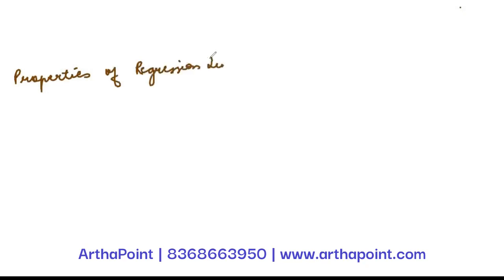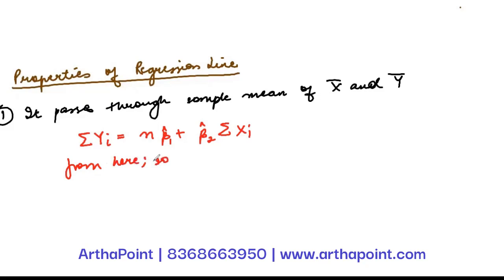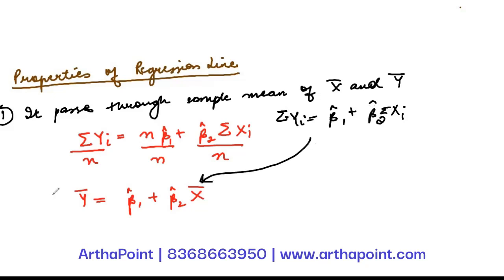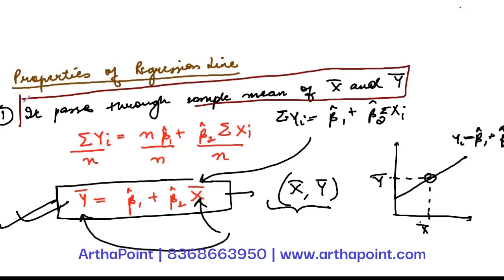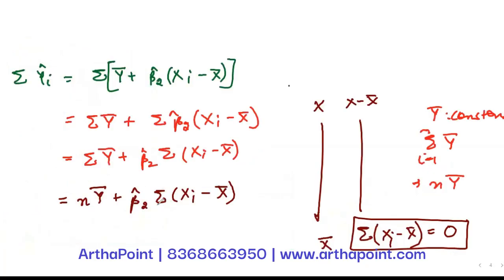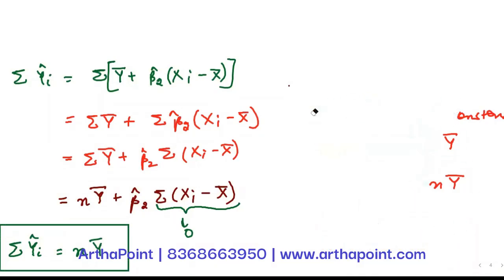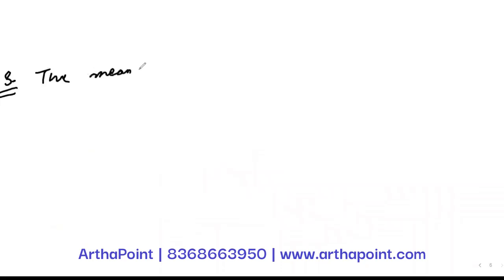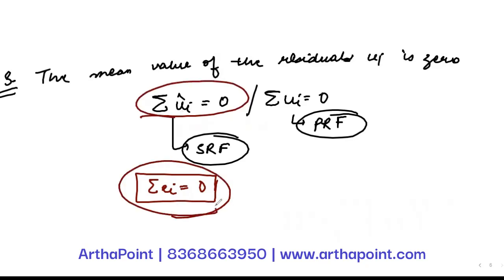Properties of Regression | Econometrics | Gujarati | MA Economics Entrance| IGNOU | Delhi University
In this video, we will discus about Properties of Regression from Econometrics.

Econometrics
Varian Workbook
International Economics
JNU SIS
MME -II
MME 2
Introductory Macroeconomics
Economic Honors
SAU
South Asian University
IGIDR